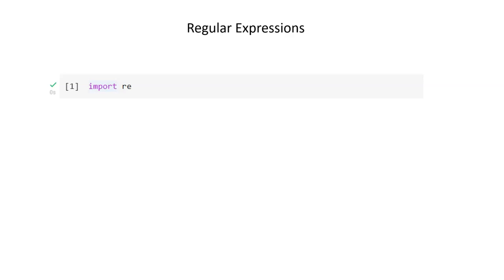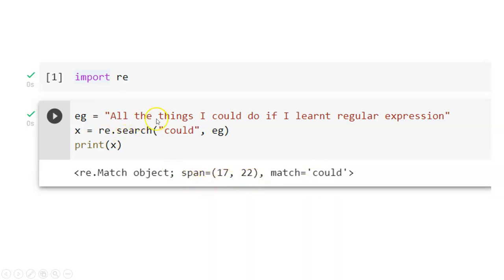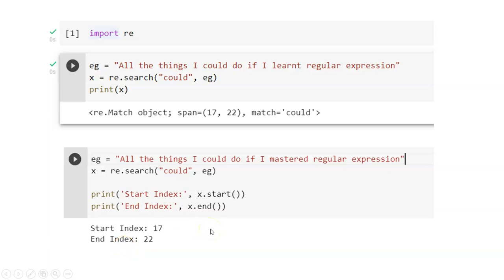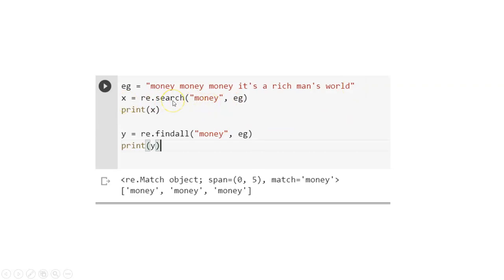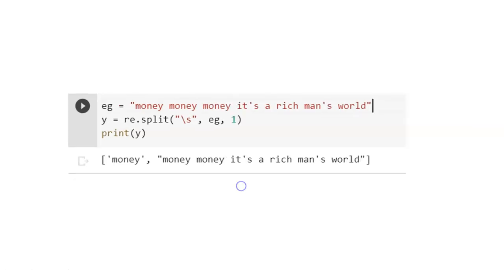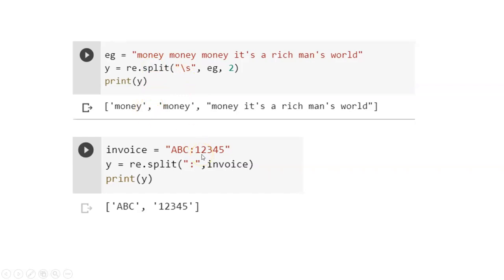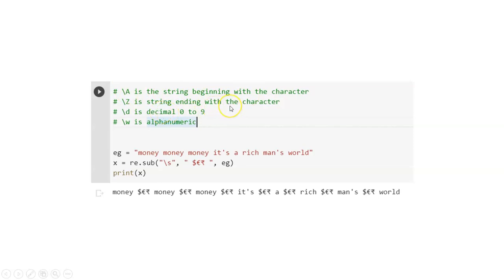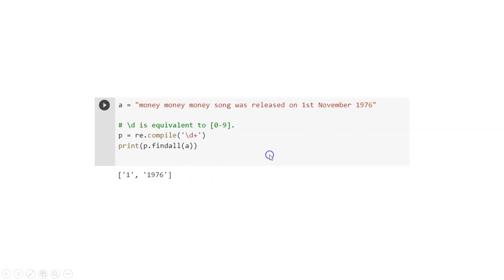Regular Expressions (Python and Robotics Process Automation)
This video is about regular expressions which is a very important concept in process automation. If you are an RPA or a python developer/enthusiast, you will find this useful.  This video lecture is hosted by Govind, who comes with over two decades of experience in technology, management, strategy in MNCs and startups.